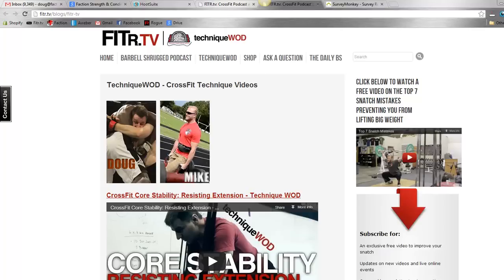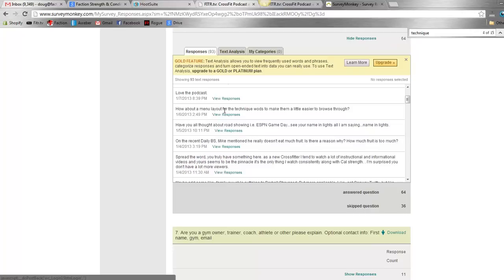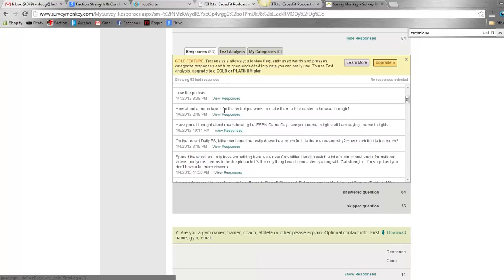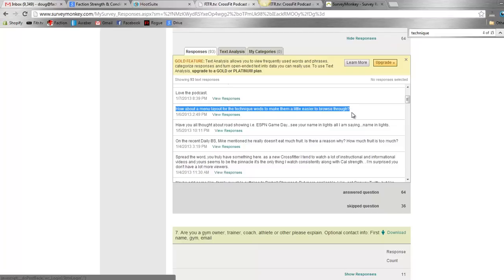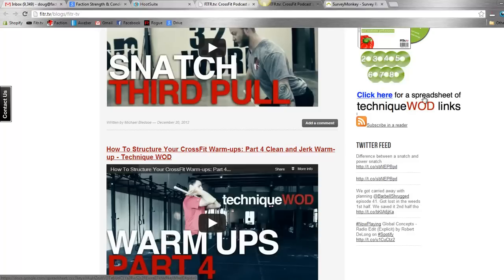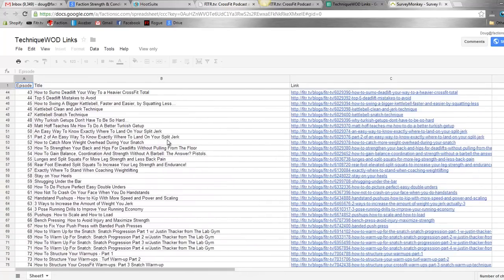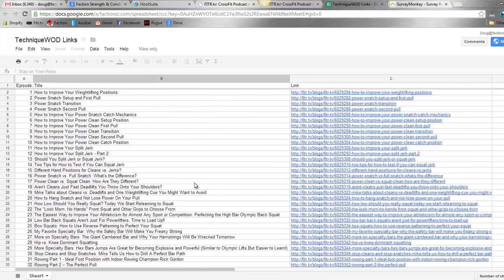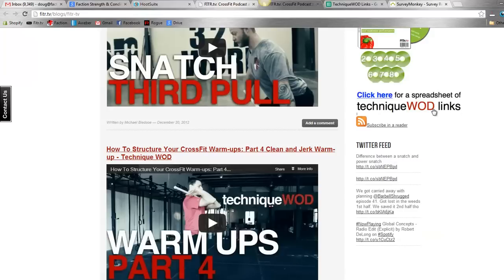New Link to Public TechniqueWOD Episodes Spreadsheet - Daily BS 41